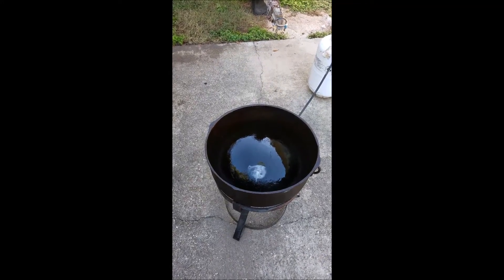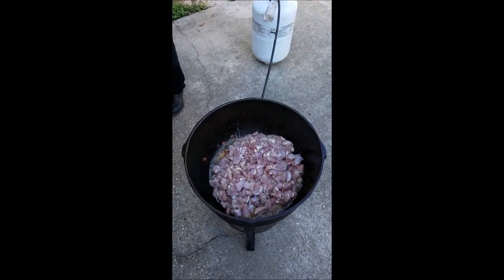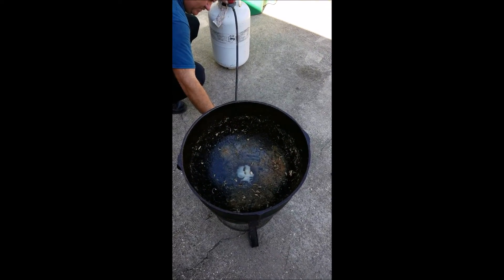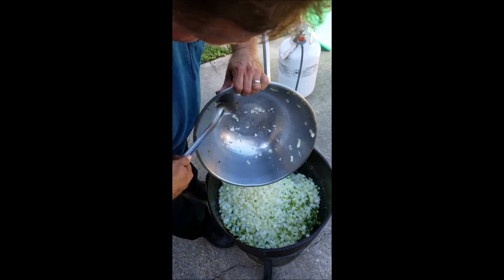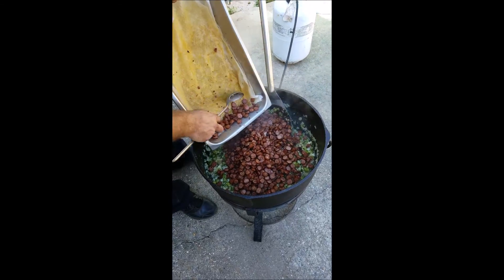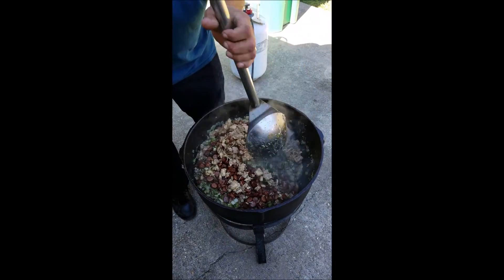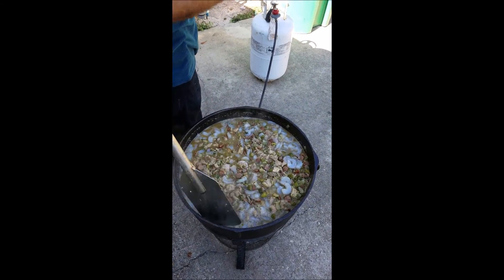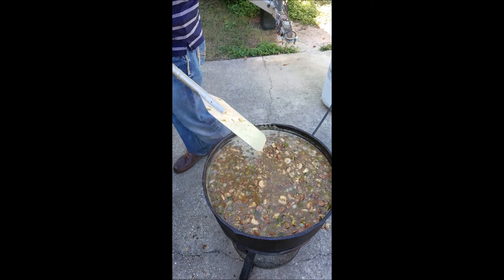Chicken Shrimp and Sausage Gumbo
Gumbo,Chicken shrimp and Sausage Gumbo,Seafood Gumbo,Cajun cooking,